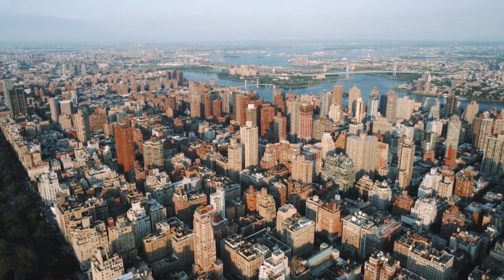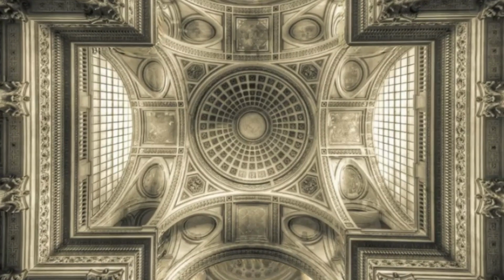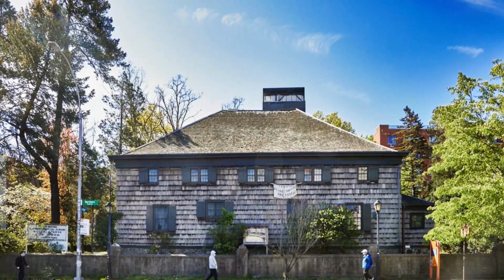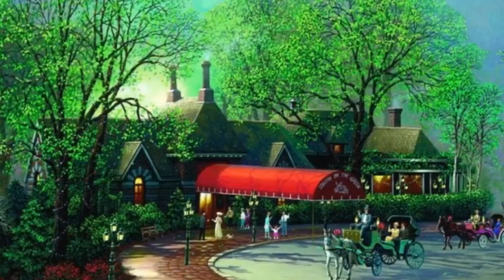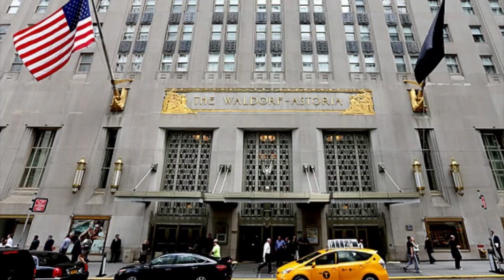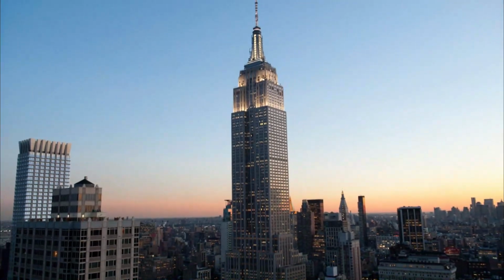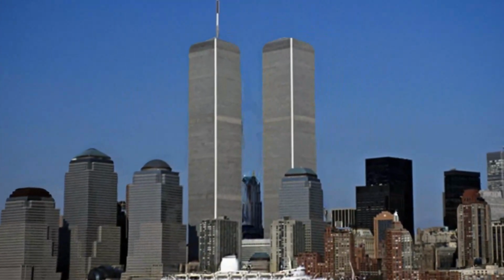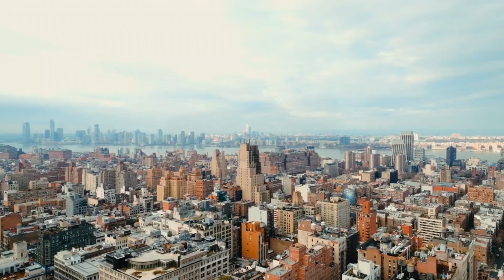Exploring the Evolution of New York: From Colonial Times to Modern Marvels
Discover the captivating history of New York City as we journey from its humble colonial beginnings to the bustling metropolis it is today. This video takes you through the architectural transformation of the city, highlighting the iconic landmarks and hidden gems that define NYC's skyline.